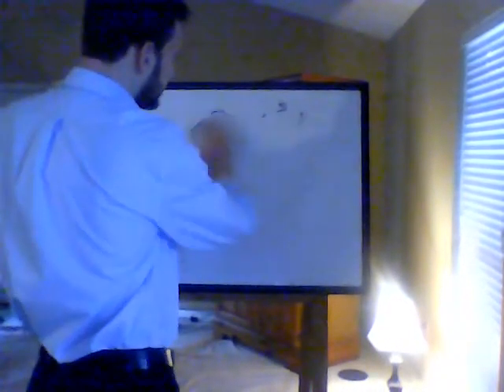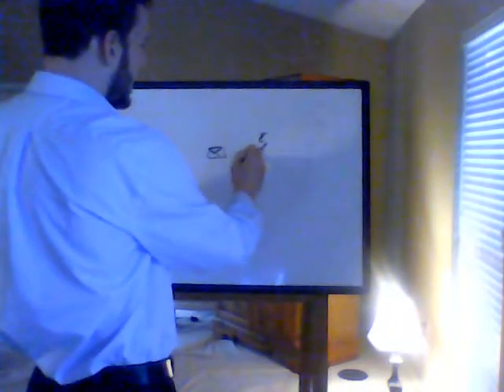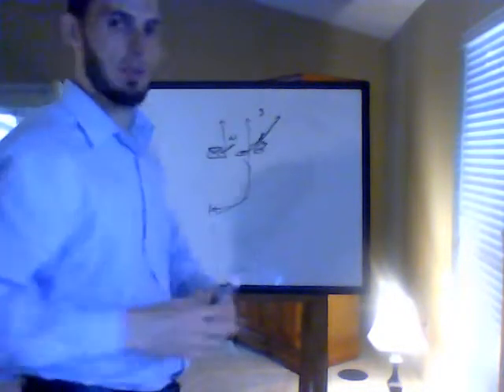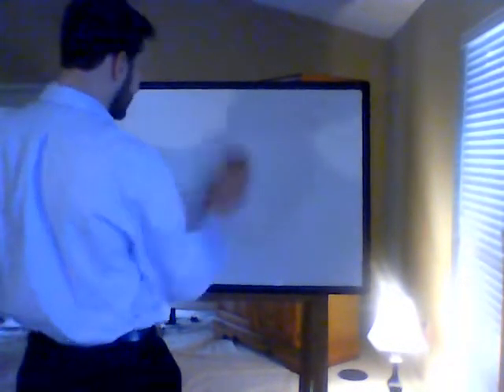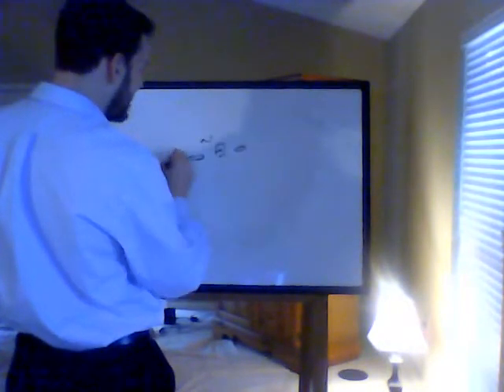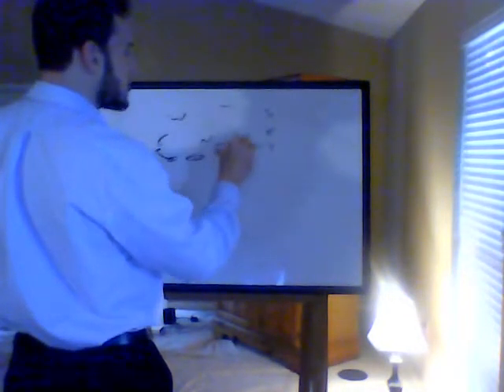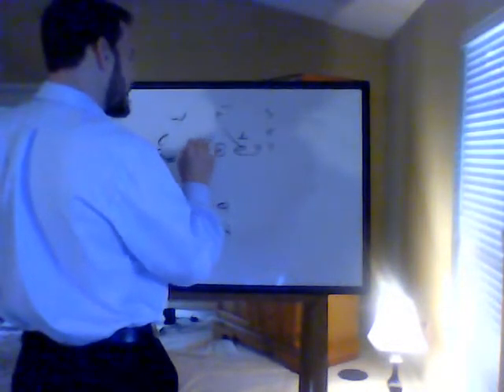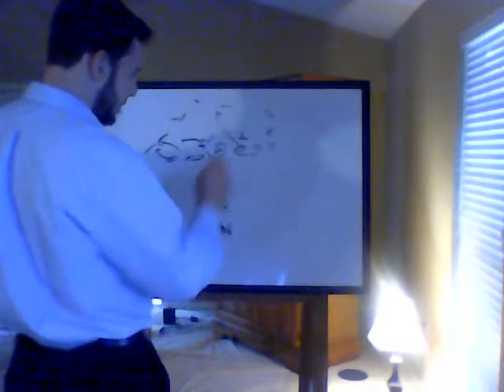How the Midzone and Outside zone plays can work together (2019)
Combining the two plays can be hard to defend